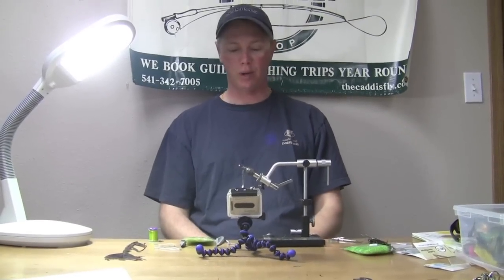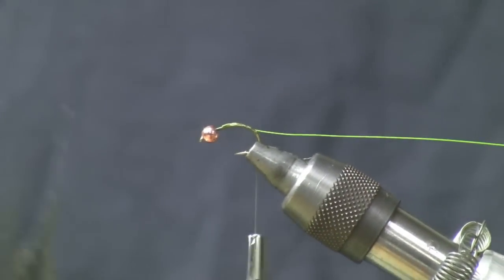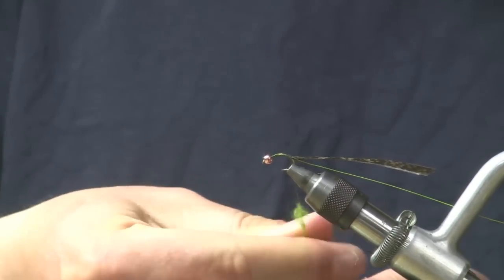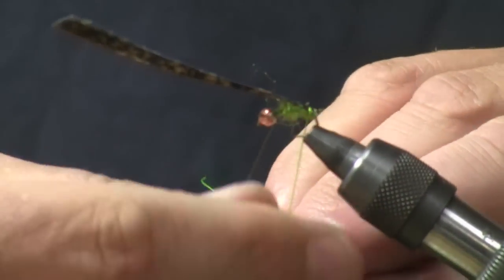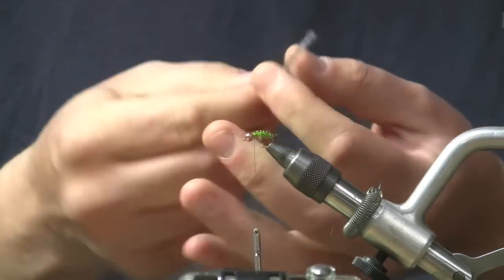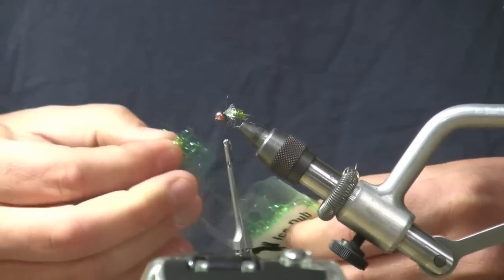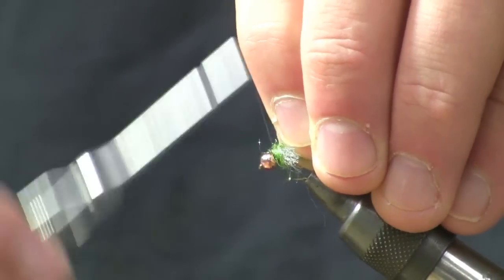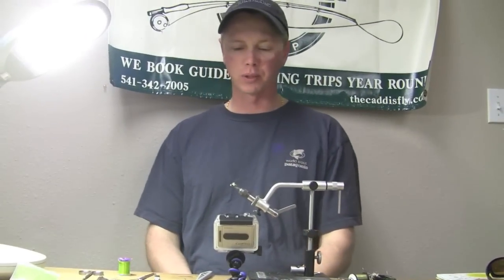Z-Wing Caddis Pupae Fly Tying Video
The Z-Wing Caddis Pupae is a great all around pattern that fishes well on most Western Rivers. Barrett Christiansen demonstrates the straight forward fly in  step by step fly tying vidoe.